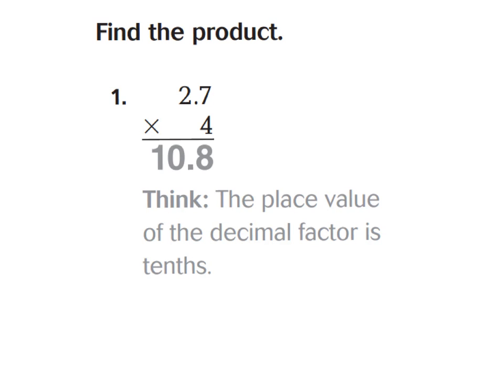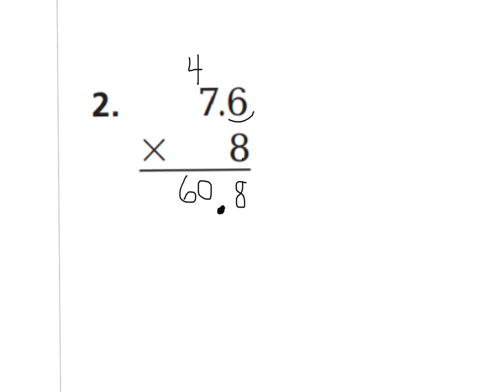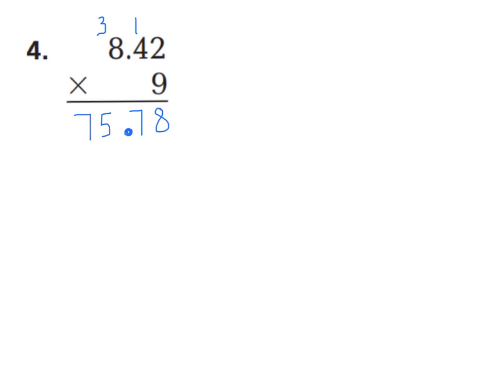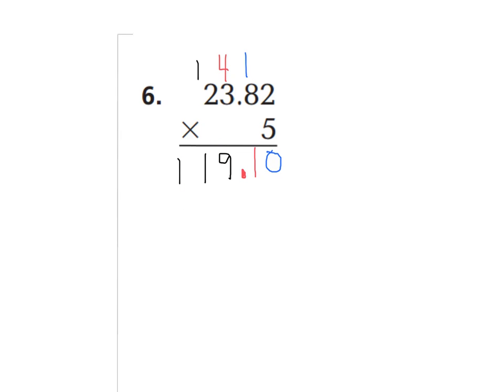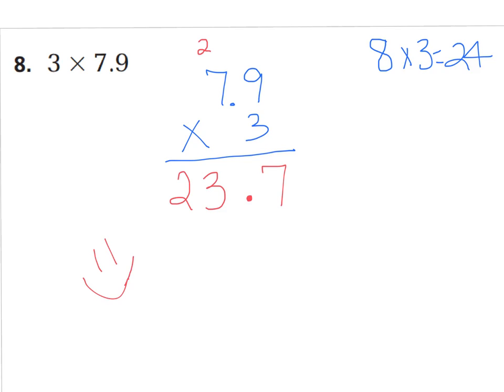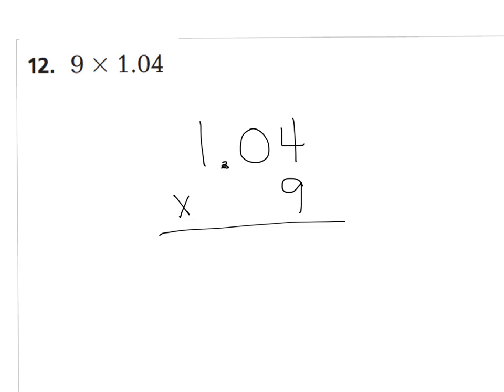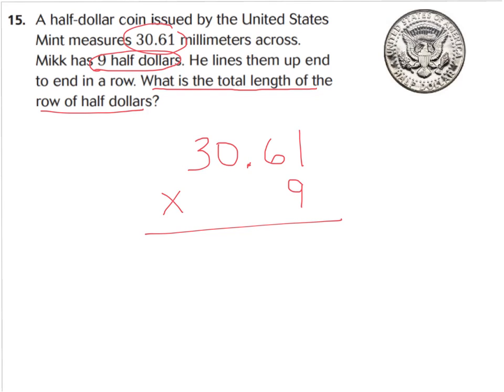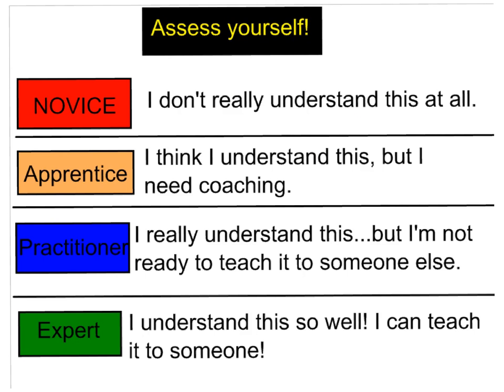lesson 4.3 multiplication with decimals and whole numbers